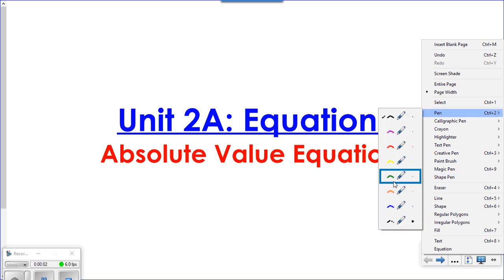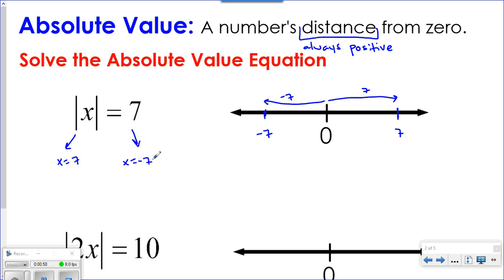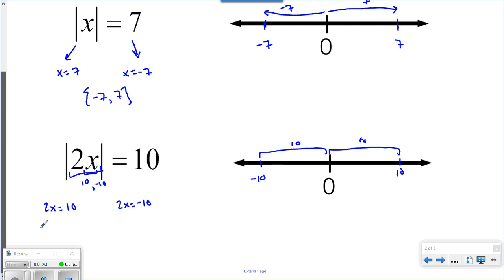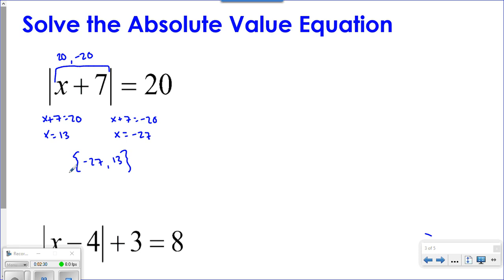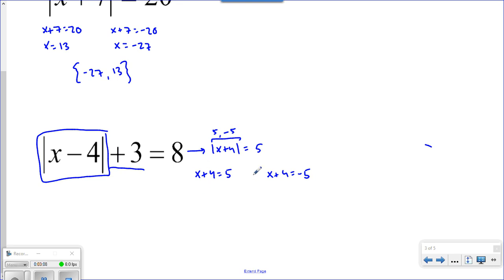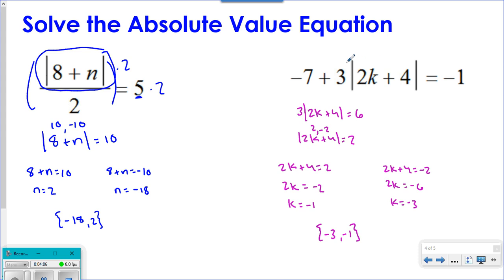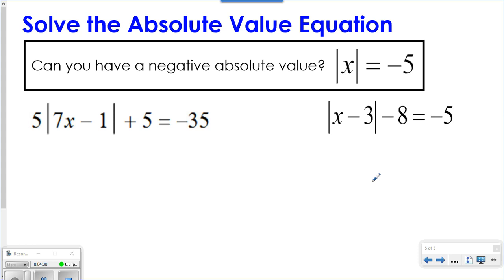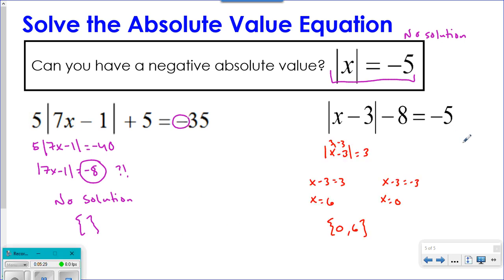2A.5 - Absolute Value Equations